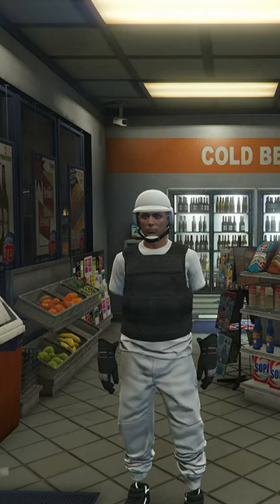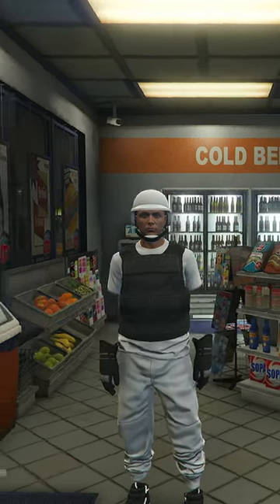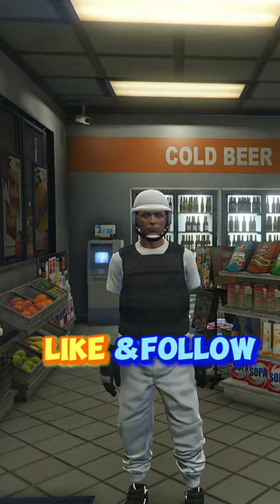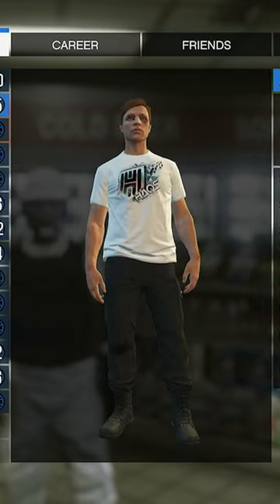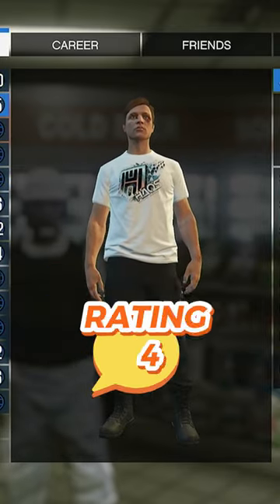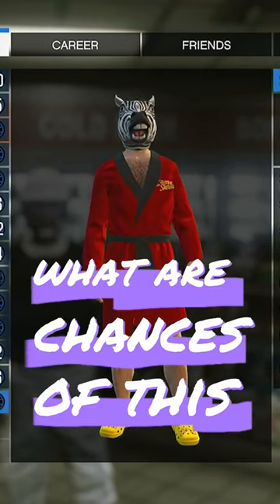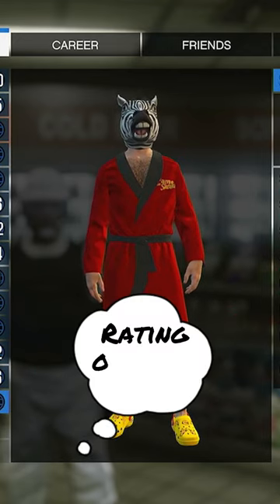Rating Gta 5 Players Outfits